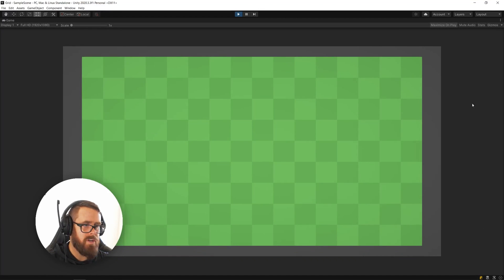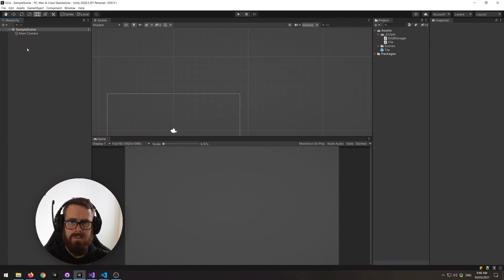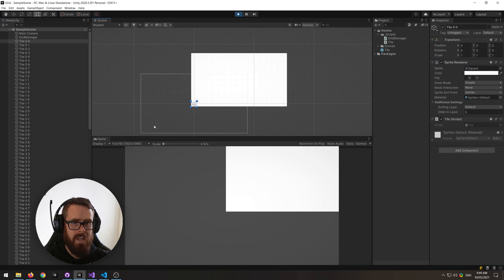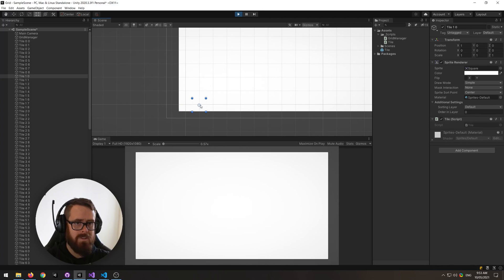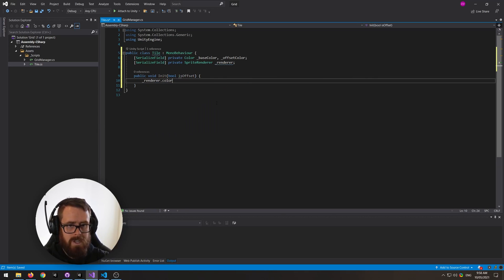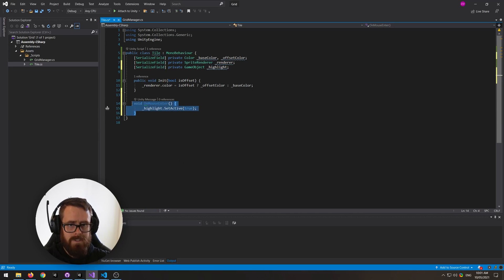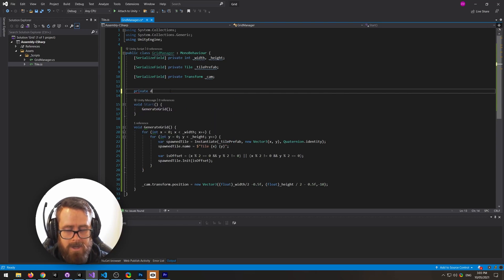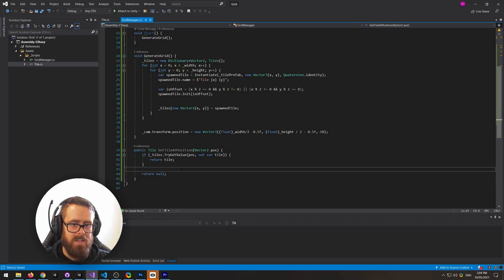Create a grid in Unity - Perfect for tactics or turn-based games!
Create a grid in Unity of any width and height. I'll show you how to create a checkerboard pattern to better distinguish each tile as well as how to hover and select each individual tile.

Perfect for any tactics or turn-based game.

0:00 What we'll make
0:10 Creating the GridManager script
1:00 Creating the Tile prefab
1:30 Spawning the tiles
2:25 Centering the camera on the game map
3:30 Creating a checkboard pattern
5:35 Add hover and click events
7:07 Storing and getting the tiles via script